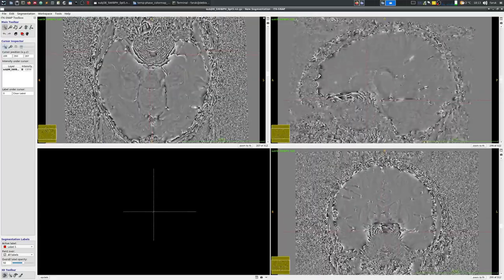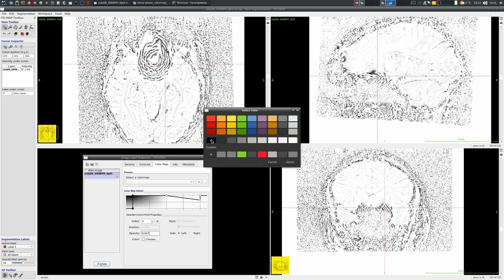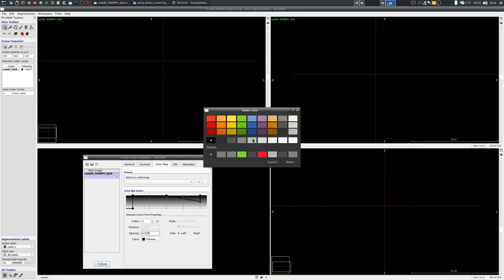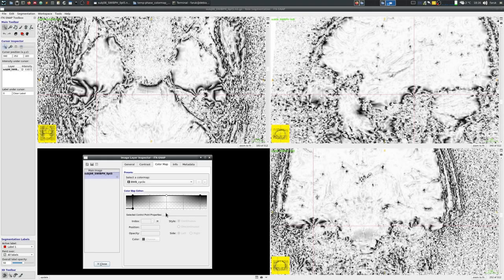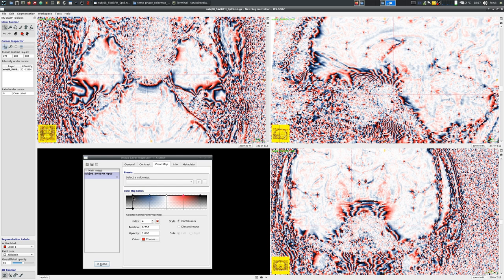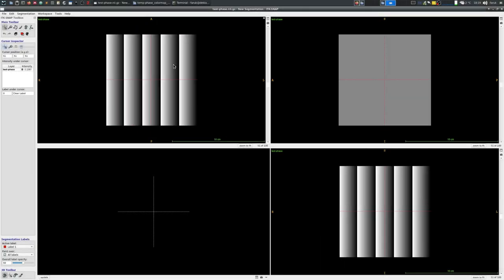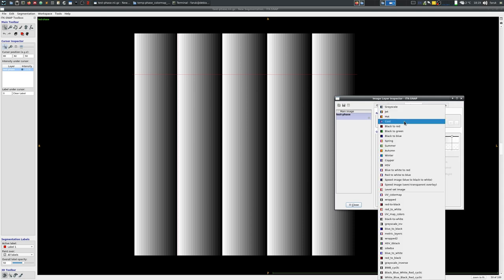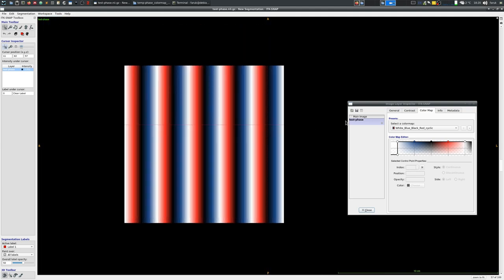Tutorial - Phase image cyclic color maps in ITKSNAP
Showing how to make a custom cyclic colormap.